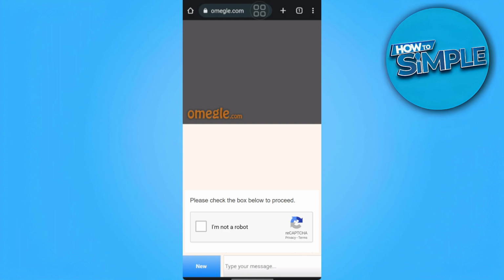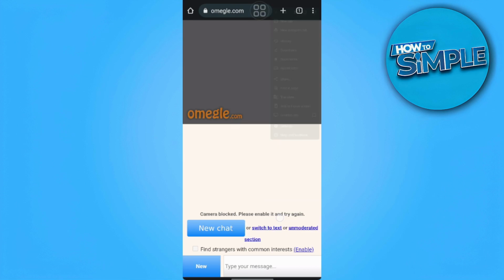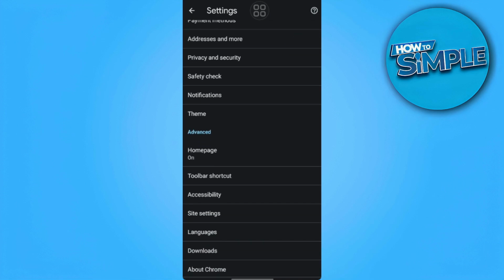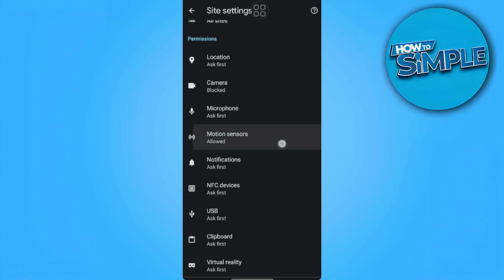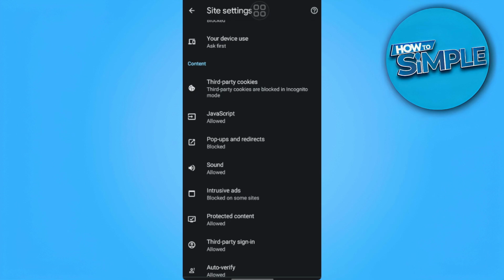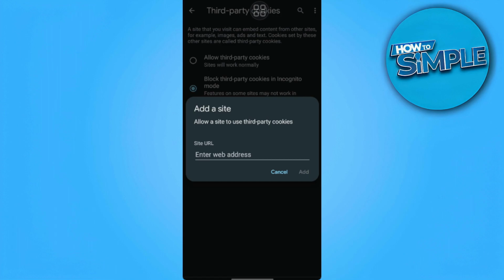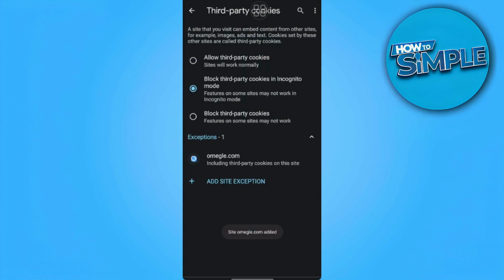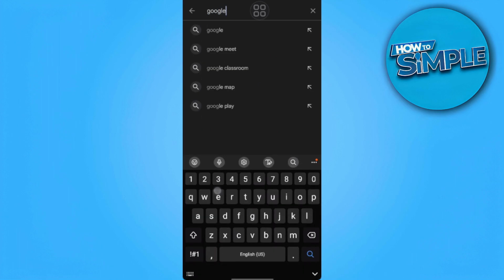How to Fix Omegle I’m Not a Robot (Quick & Easy)